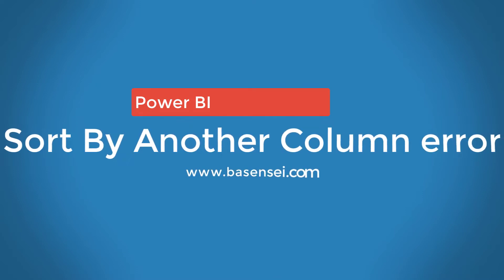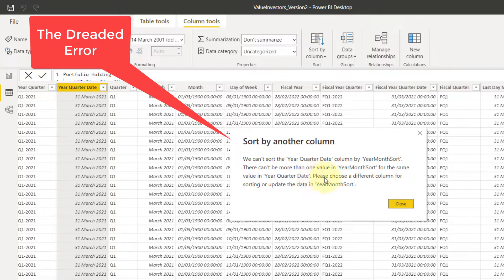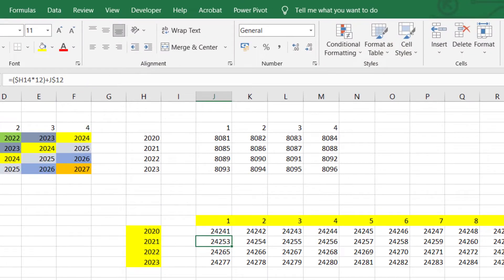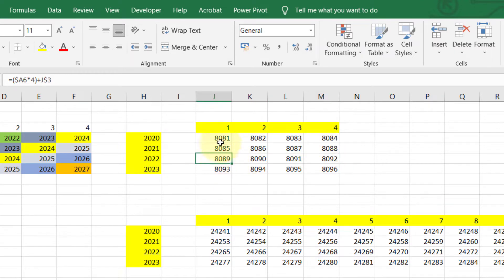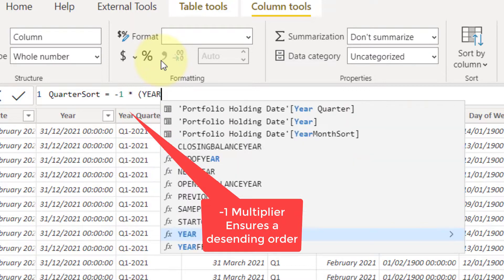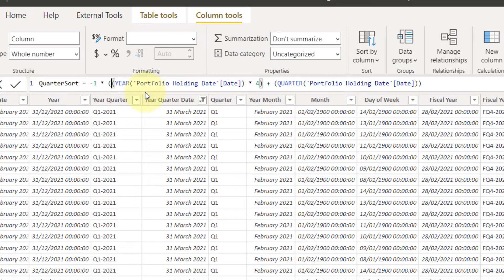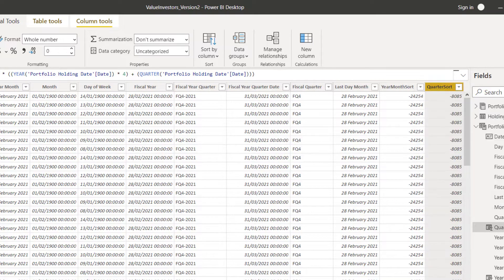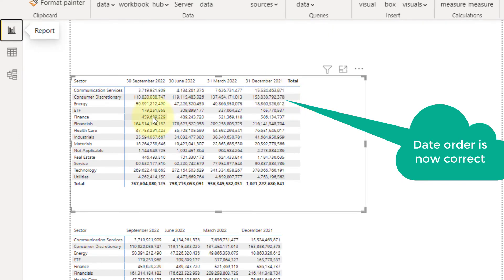PowerBI - Sort by Other Column Error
I ran into the dreaded Sort by other column error and it took me a bit of time to figure it out. But after spending a large number of hours playing around i finally understood how to resolve and created this little short how to video to avoid the dreaded Sort by other Column error.